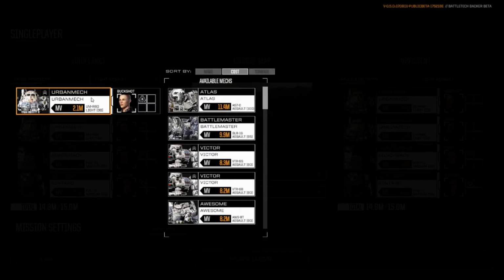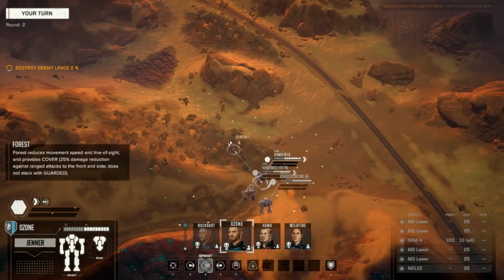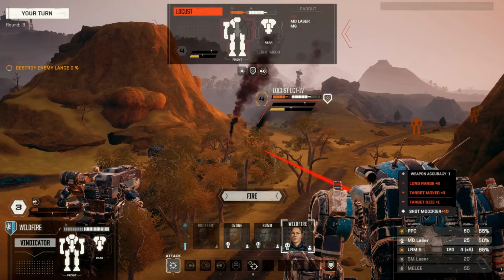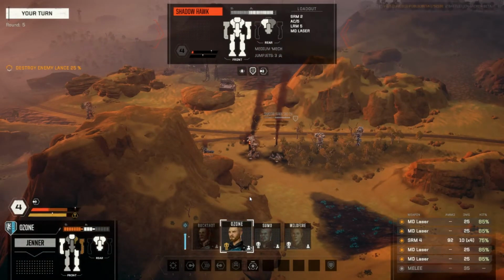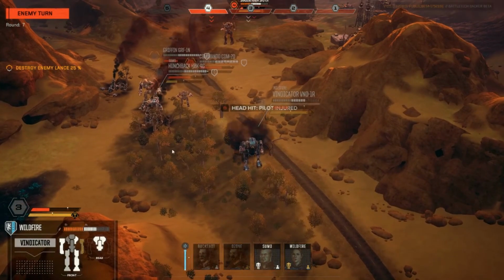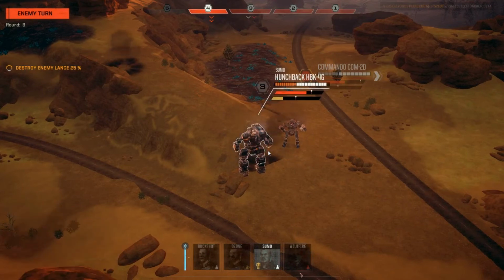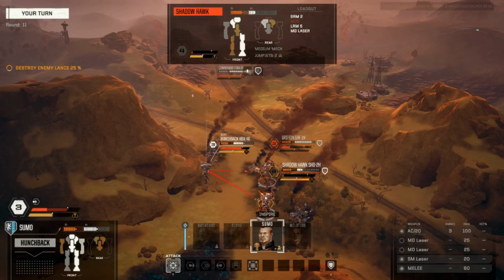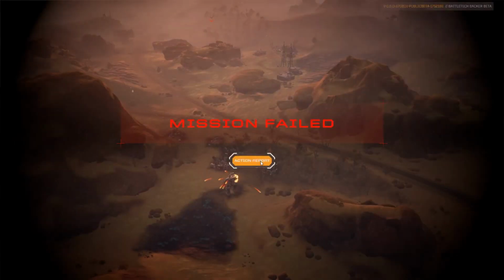Another Battletech beta playthrough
another skirmish mission playthrough on Battletech